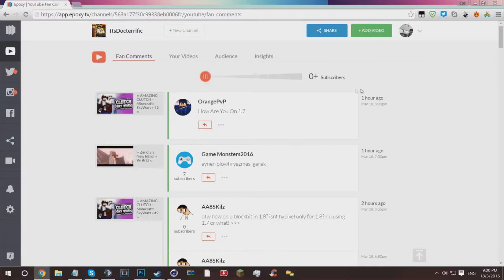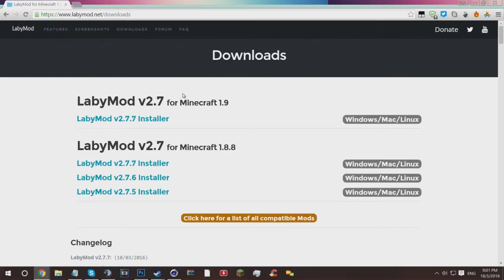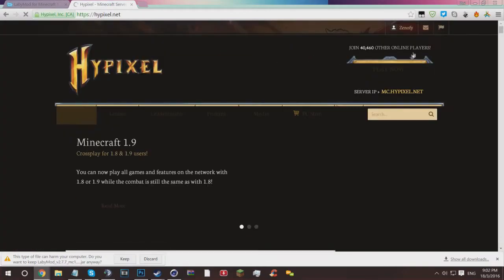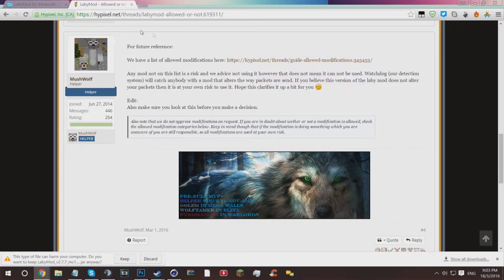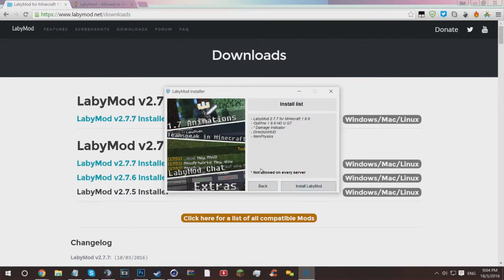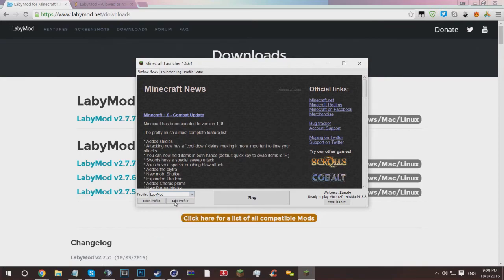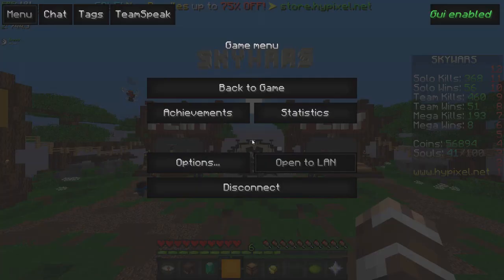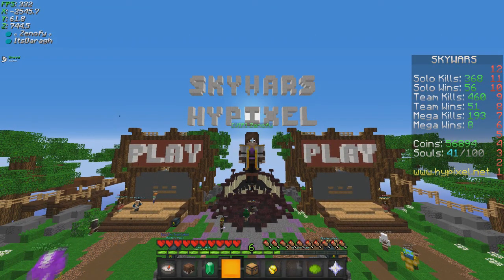⌔ How To Install LabyMod - English Tutorial » How To: #1 ⌔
« Want to know how to get 1.7 animations in 1.8? »

⤧ Welcome back to another tutorial, today I'll be showing you all how to install LabyMod, an amazing client that allows you the use of amazing features like; 1.7 animations in 1.8, access TeamSpeak in Minecraft and many other awesome features!⤧